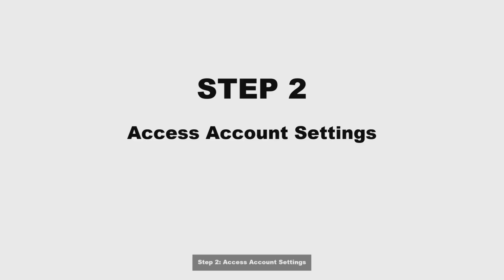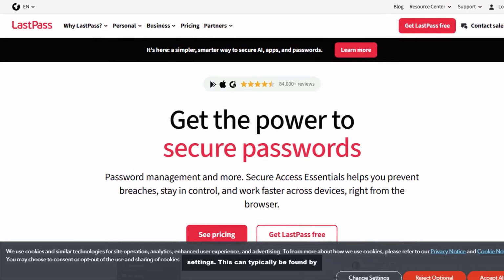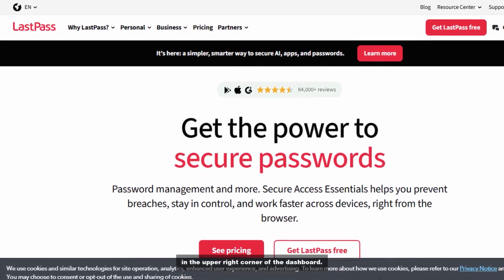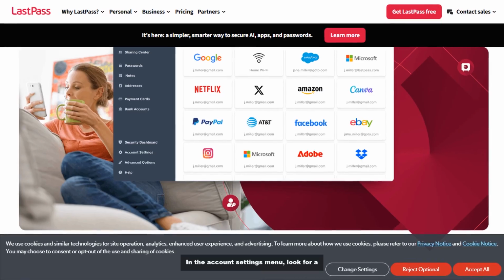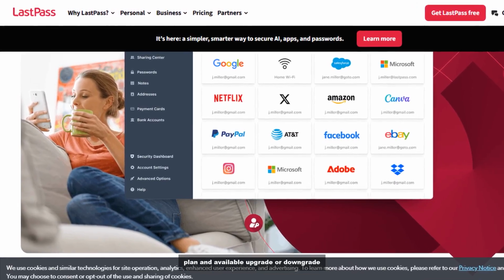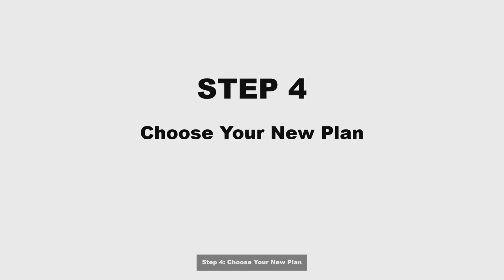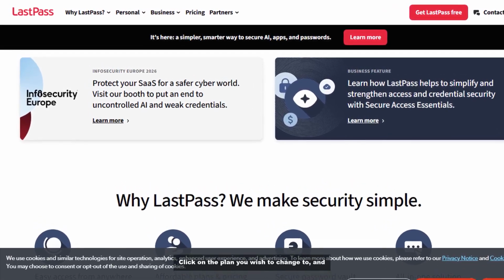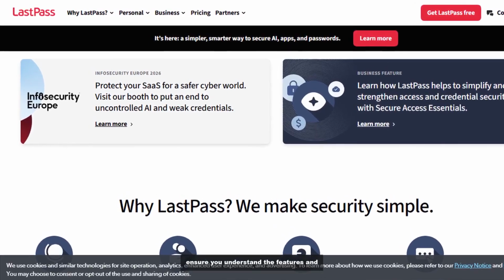How To Change Your Plan On LastPass 2026 (COMPLETE GUIDE)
In this video, we provide a complete guide on how to change your plan on LastPass 2026. Whether you're upgrading or downgrading, we cover all the steps you need to follow.